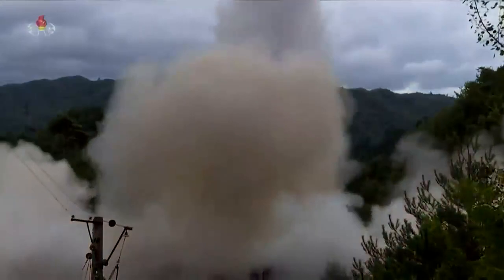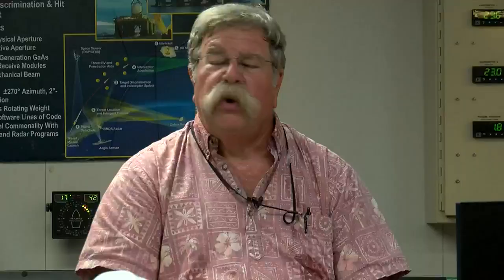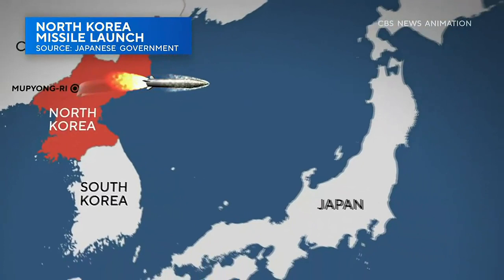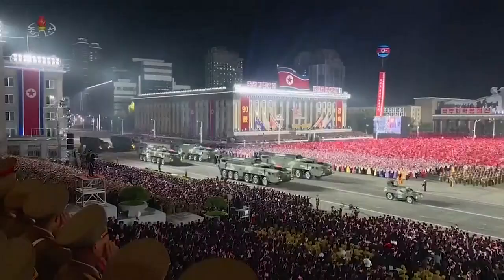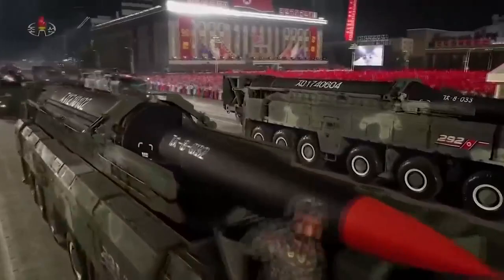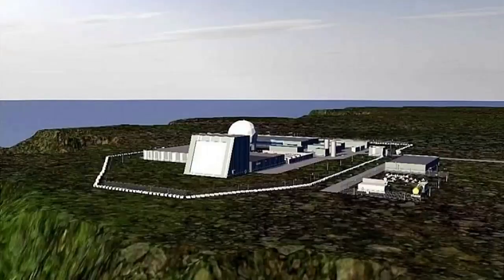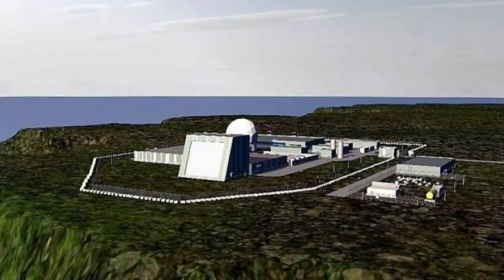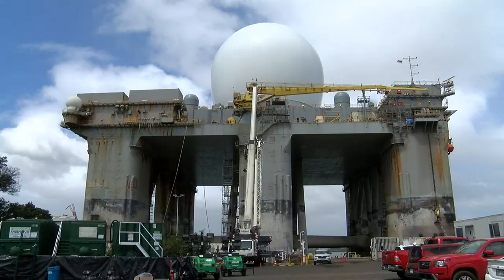Take a look inside Pearl Harbor's giant golf-ball shaped radar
Top stories from across Hawaii and around the world, as seen on the 4 p.m. news broadcast from Hawaii News Now.